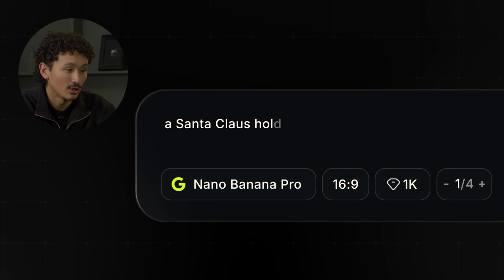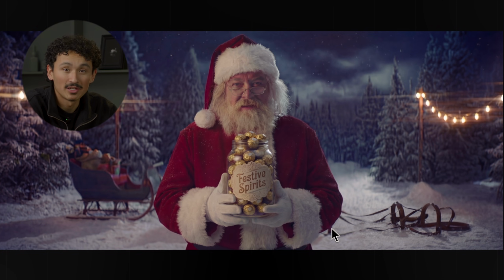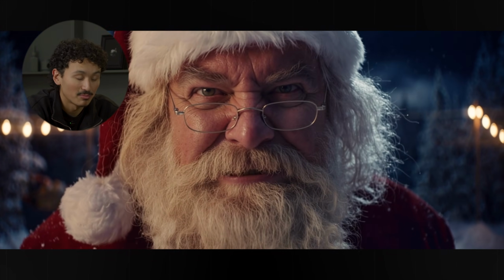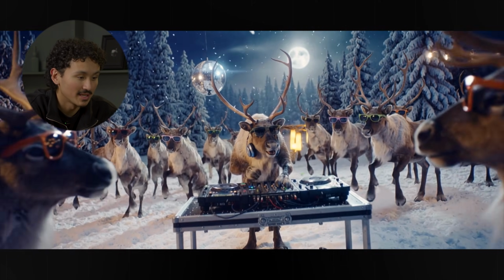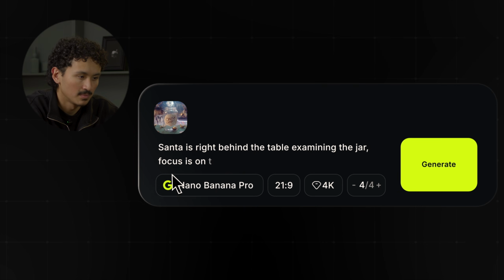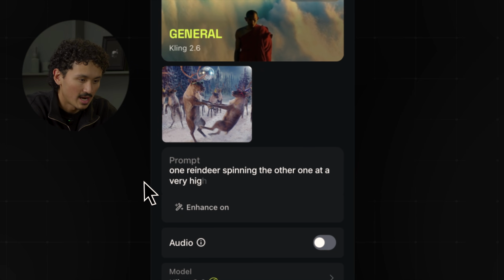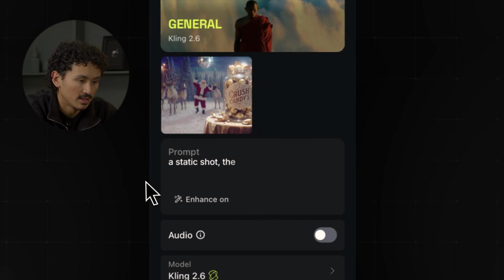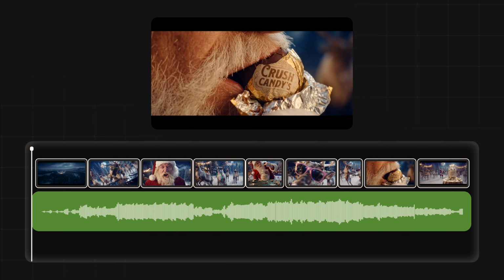A $1,000,000 AD Using Just 2 tools | Full AI Workflow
Can you really replace a $50,000 budget, a 30-person crew, and expensive rental gear with just a laptop and a vision?

In the real world, producing a high-end commercial takes months. Today, I’m doing it in one night—using only Nano Banana Pro and Kling 2.6 on Higgsfield.

In this video, I’m not just generating random clips. I’m stress-testing these models to build a coherent, cinematic narrative from scratch. We’re talking anamorphic lenses, consistent characters, and complex motion, all for $0.

The gap between "pro" and "amateur" is gone. Watch me build a viral Christmas ad from the first prompt to the final edit.

🔥 GIVEAWAY: Drop your most insane idea for a Christmas-themed commercial in the comments below! We will pick 3 winners to receive a FREE Ultimate Plan on Higgsfield. Who knows? We might even animate the best one.

Timestamps:
0:00 - Intro
1:00 - Brainstorming
1:45 - Generating Cinematic Keyframes (Nano Banana Pro)
4:20 - Image-to-Video Animation (Kling 2.6)
6:15 - Creating Complex Movement (The Party Scene)
11:10 - The "Pack Shot" Product Reveal
12:25 - Editing & Sound Design
13:35 - THE FINAL REVEAL
14:47 - Why the Industry is Changing